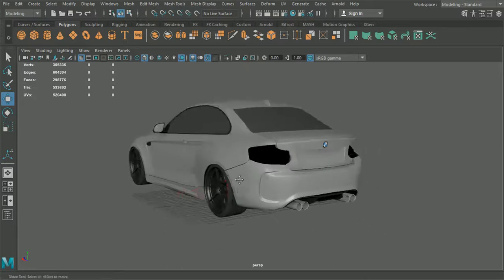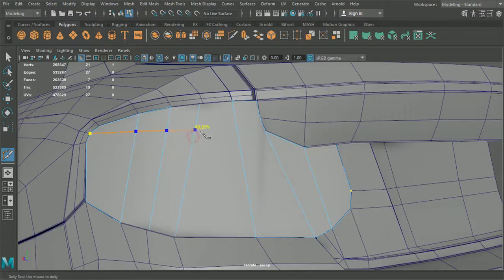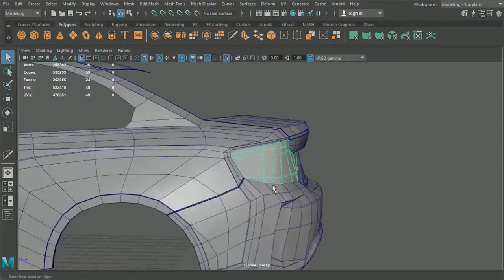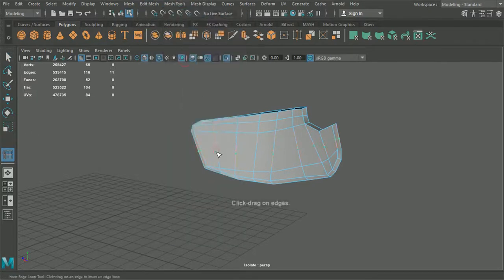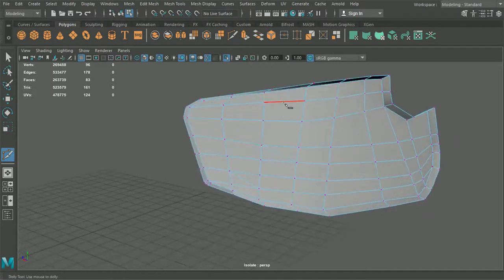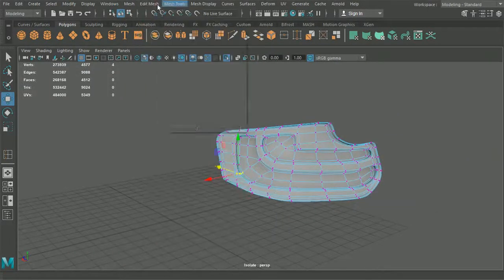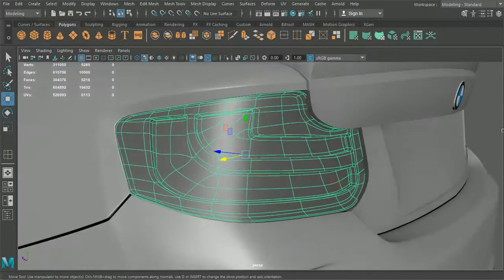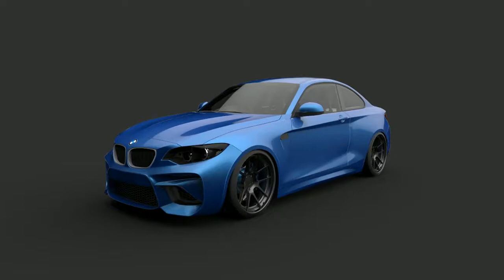3D Car Modeling Tutorial FINALE | Modeling a BMW